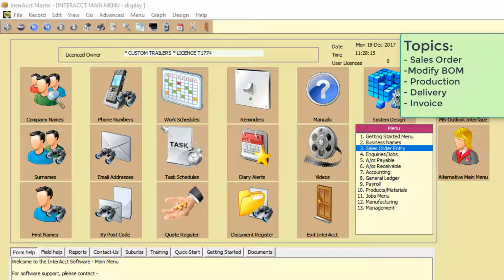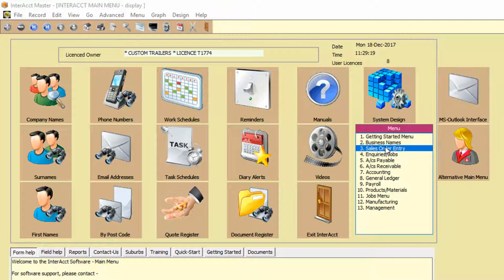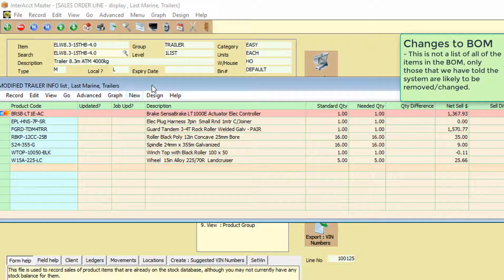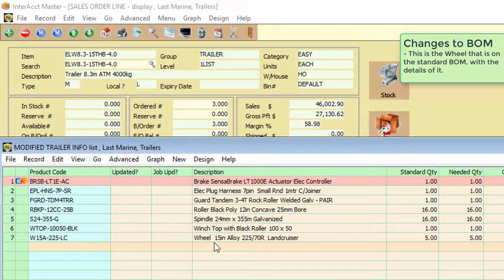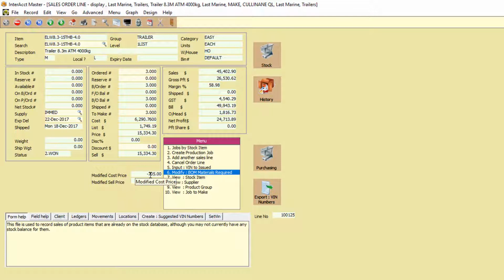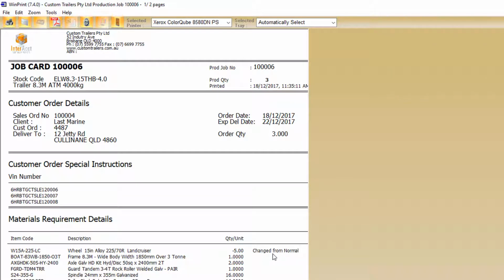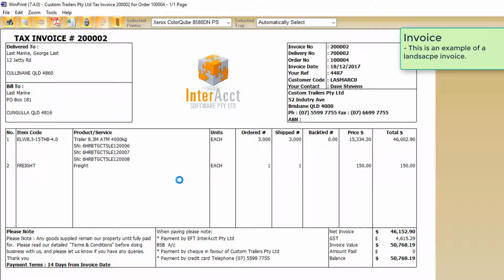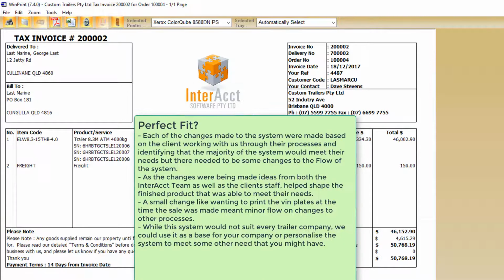Custom Trailer Manufacturing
This is an example of a personalised system. In it we look at using the base InterAcct as a starting point but changing a few key aspects to have the system better suited for a clients needs. We look at manufacturing and Sales Orders